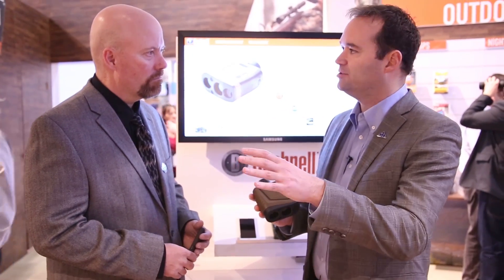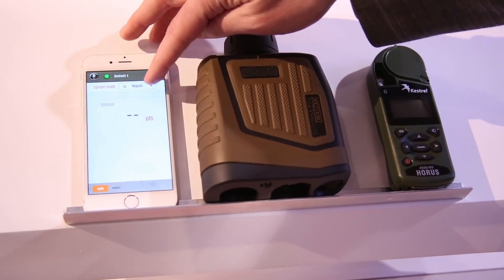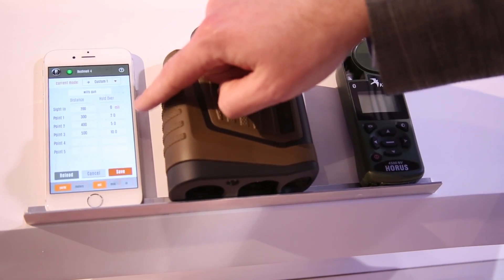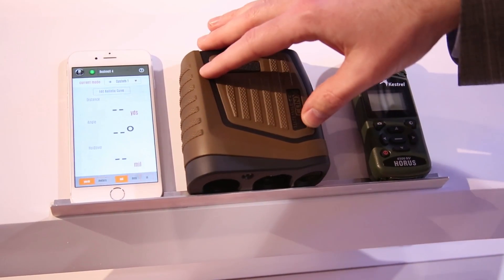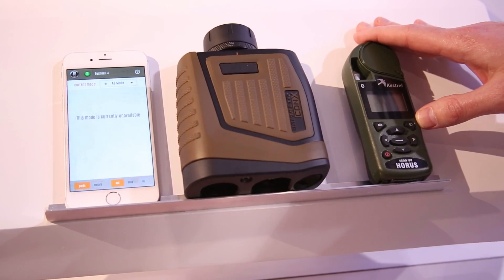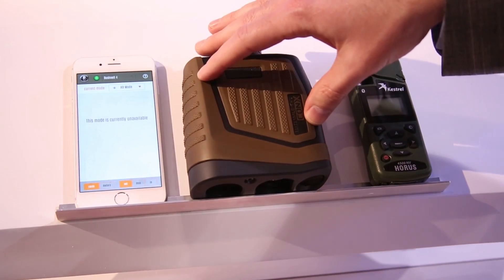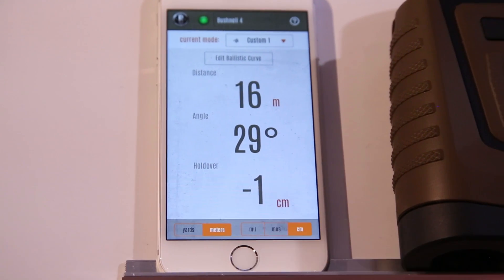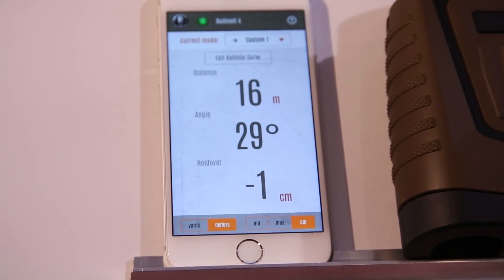Use a Smartphone to Gauge Deer Hunting Distances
Learn how a new technology that's built into deer hunting rangefinders lets you sync your smartphone to the rangefinder to help better gauge distances, adjust for bullet drop, windage and more. Deer & Deer Hunting's Dan Schmidt gets the scoop on the new Elite Rangefinders from Bushnell Optics. Bushnell's Scott Peterson explains the technology that's built into each rangefinder. This interview was conducted at the 2015 Shooting, Hunting and Outdoors Trade Show in Las Vegas.